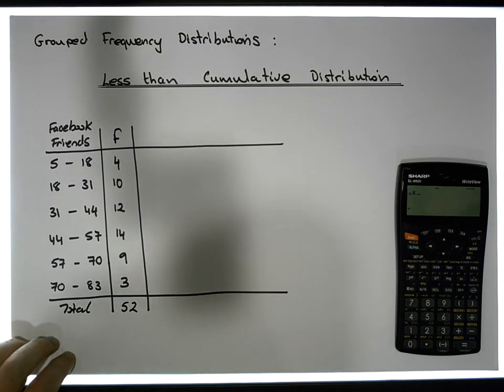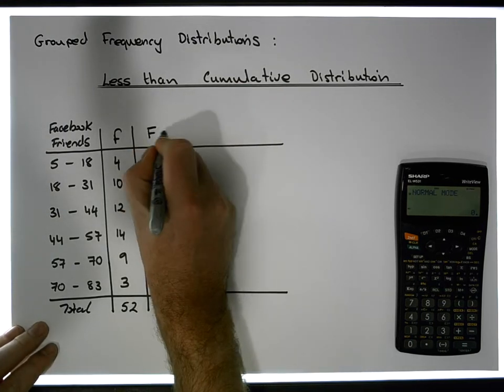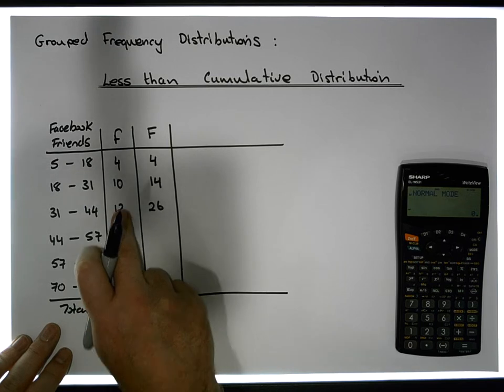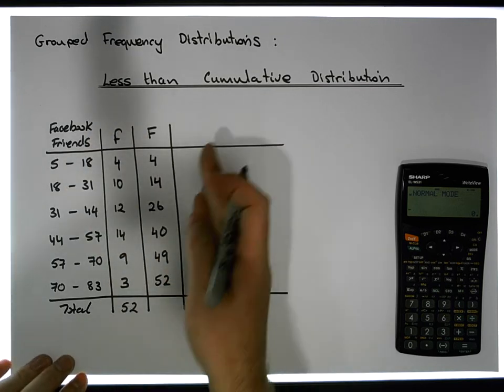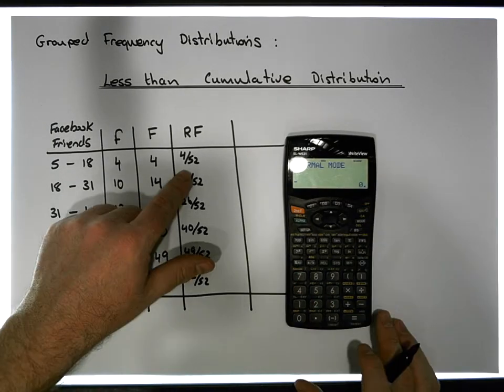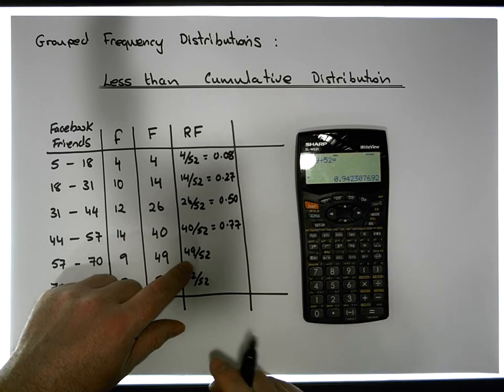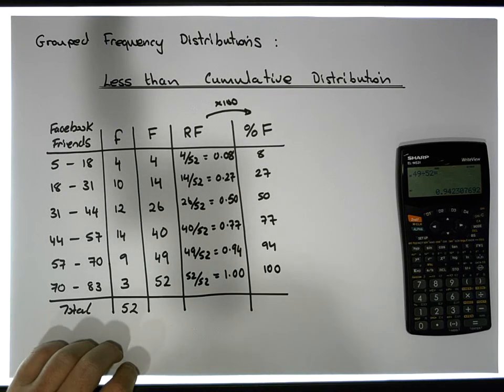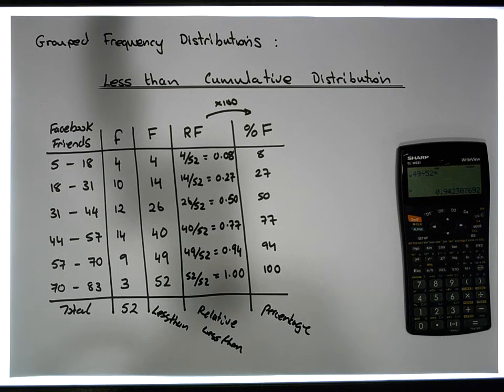Grouped Frequency Distributions: Less than Cumulative Frequency Distribution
This short video details how to construct a Less-than Cumulative Frequency Distribution. In this case, the cumulative frequencies are counted based on the number of observations that are less than the upper bounds of the classes.